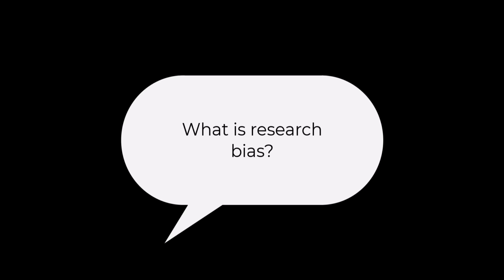Research Bias - Group Dynamics Lecture 2.3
Research bias is a common issue in scientific studies. It arises from various sources, such as selective topic choices, limited samples, publication bias, and biased decision-making. Despite these limitations, the scientific method still provides more representative evidence than personal experience or guesswork.

References:
Brannon, L. (2017). Gender: Psychological Perspectives (7th ed.). Boston, MA: Allyn and Bacon.
Kassin, S., Fein, S., & Markus, H. R. (2017). Social Psychology (10th ed.). Boston, MA: Cengage Learning.
Zouhri, B., & Rateau, P. (2015). Social representation and social identity in the black sheep effect. European Journal of Social Psychology, 45, 669-677.